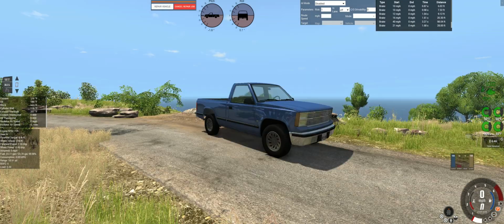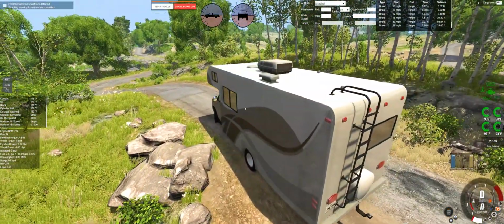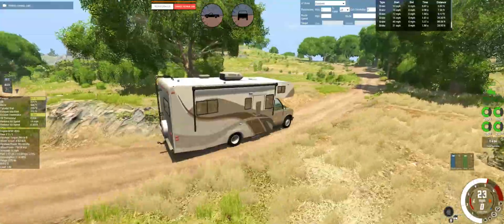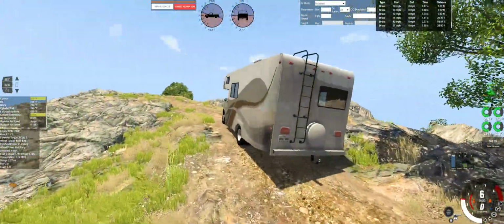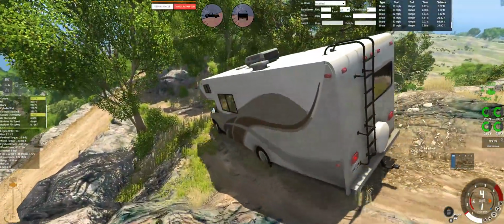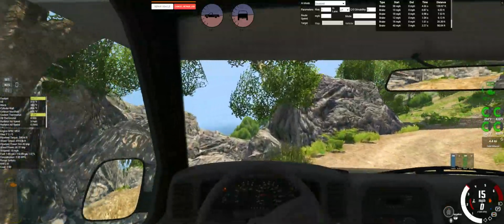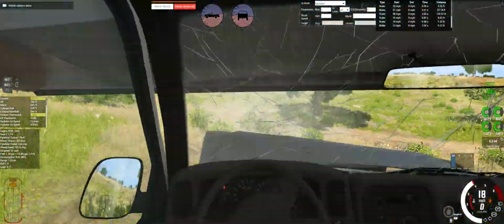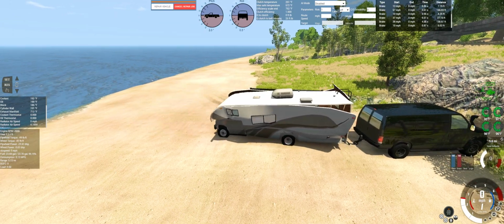BeamNG.Drive Off-Roading in a Camper | A 4WD RV is Actually Good Off-Road